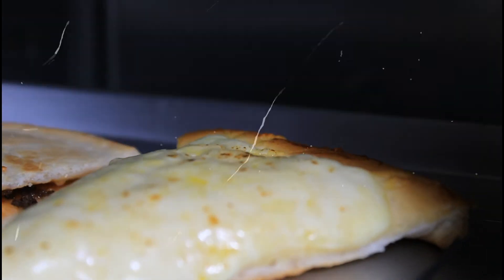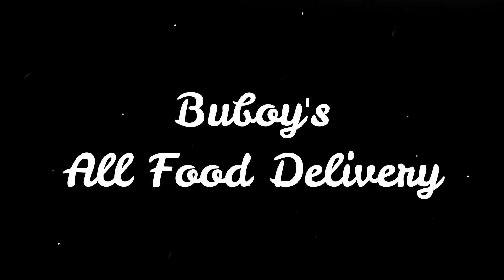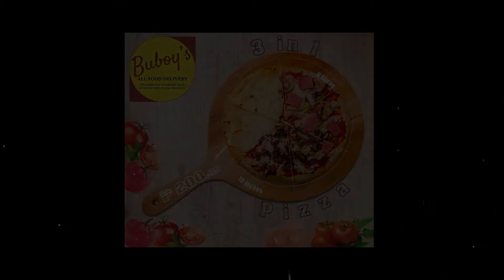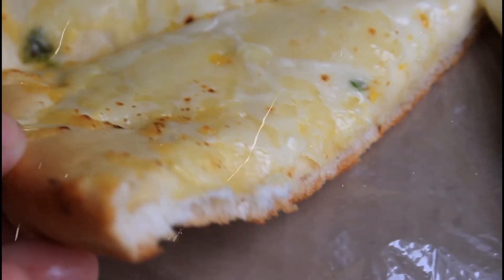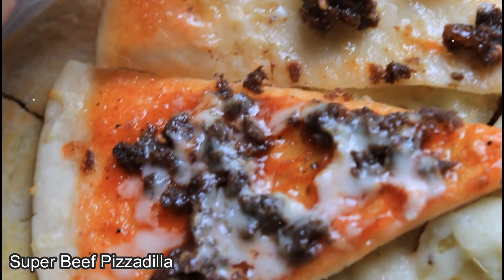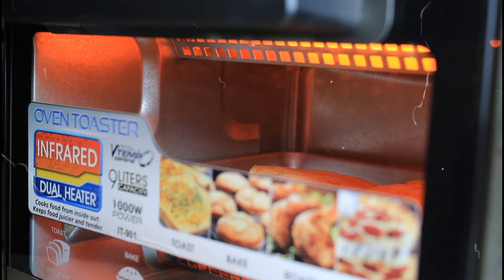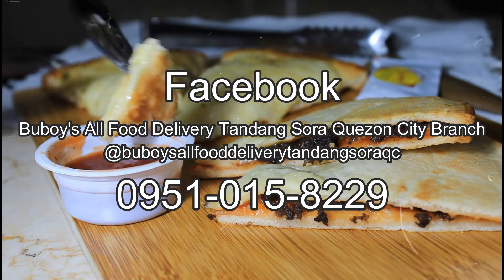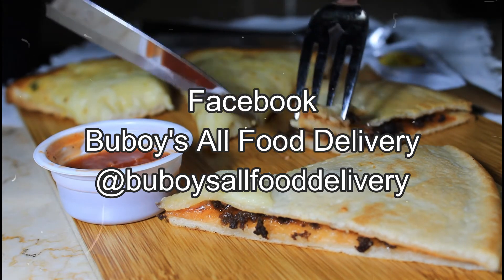Pizza & Pizzadilla by Buboy’s All Food Delivery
Do you love pizza? How about quesadillas? What if I tell you there’s a way to get both? In this food review, we are featuring Buboy’s All Food Delivery.

Let's be mindful and kind.
Suggestions are very welcome.